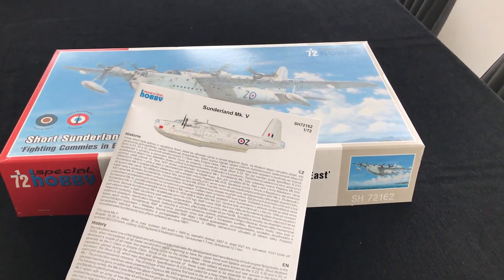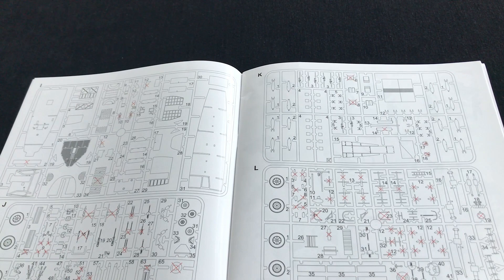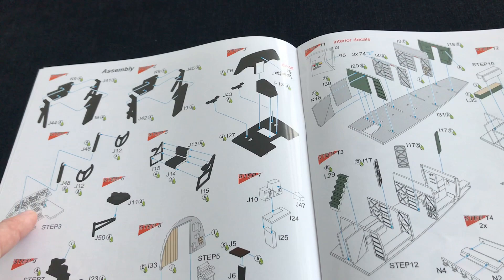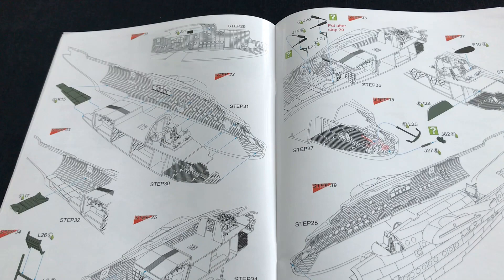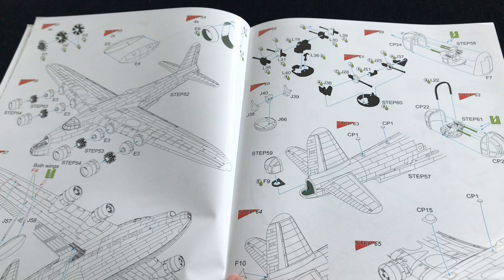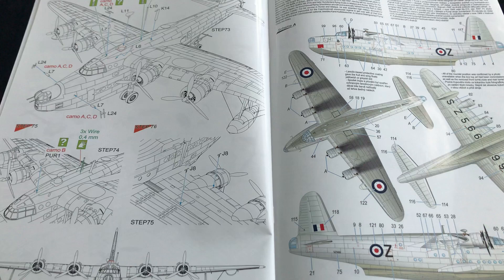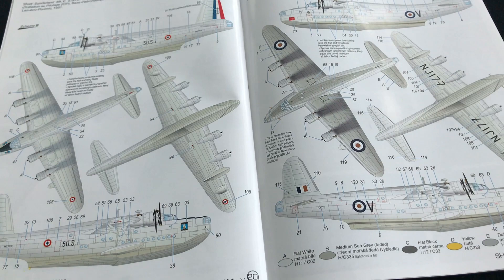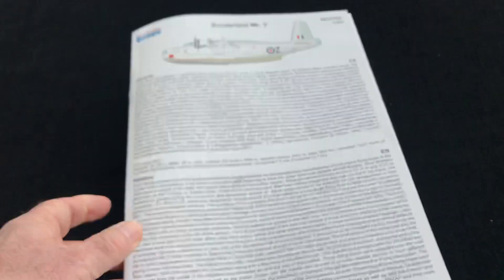Special Hobby Short Sunderland Mk.V, 1:72 Instruction book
See also the video showing the kit contents for this excellent new release from Special Hobby - at least from what we can see in the box! It looks like a very nice, well detailed kit and check out the full build that'll be coming soon
Best wishes, Geoff C (Editor)